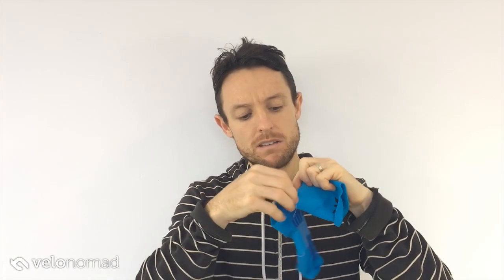Swiftwick Socks review: 2343 day (long term) review and the one thing that needs fixing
2343 day review of Swiftwick cycling socks including the one thing Swiftwick need to fix on these socks.

VeloNomad's Video Channel is all about cycling in France, cycling travel, no-BS product reviews, gran fondos and more.

Got an idea for a topic, a question you want answered or something you want reviewed? Let me know in 14 seconds

I come to you! Sign up to the VeloNomad mailing list for articles and videos direct to your inbox Discounts on products and services too.

Find a bunch more cycling travel, product reviews, nutrition, training and miscellaneous debris on the